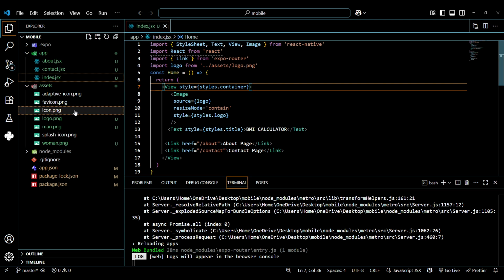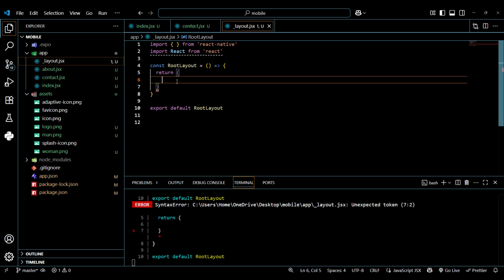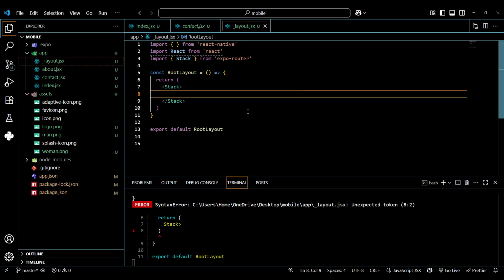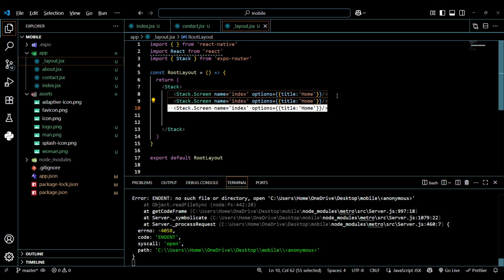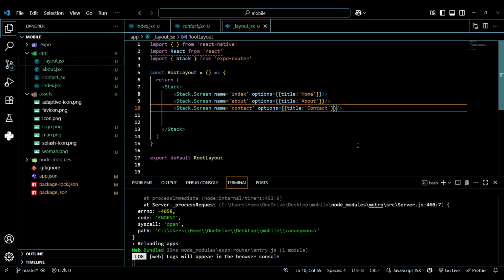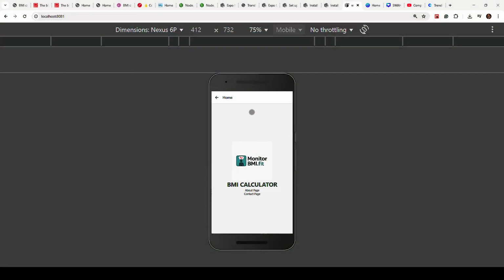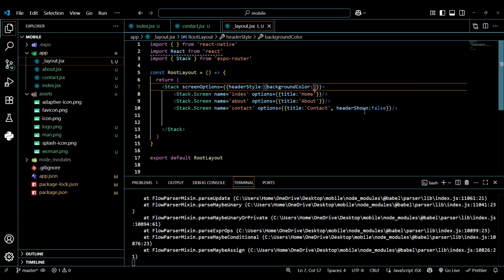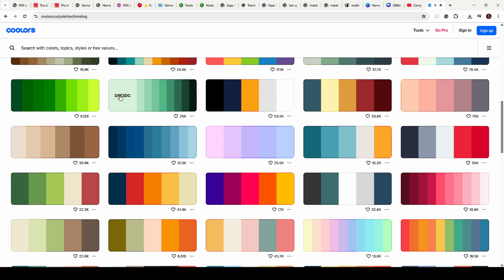React Native Tutorial (THREE) – Layouts and Stack Mafunzo ya React Native (TATU) – Muundo na Stack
Welcome to React Native Tutorial (THREE)!
In this lesson, we dive deeper into layout structures in React Native. You’ll learn how to position and organize components on the screen using flexbox, View, and stacking techniques. This is essential for building clean and responsive user interfaces.

✅ What you’ll learn in this video:

How layout works in React Native

Using Flexbox to arrange elements

Nesting Views and creating vertical/horizontal stacks

Styling layouts for different screen sizes

Best practices for layout design

🎯 This tutorial is perfect for beginners who want to create professional-looking mobile app interfaces.

Karibu kwenye Mafunzo ya React Native (SEHEMU YA TATU)!
Katika somo hili, tunachambua zaidi kuhusu miundo ya kurasa (layouts) kwenye React Native. Utajifunza jinsi ya kupanga vipengele kwenye skrini kwa kutumia flexbox, View, na mbinu za Stack. Hii ni hatua muhimu kwa kutengeneza app zenye muundo safi na unaojibika.

✅ Utajifunza:

Jinsi layout inavyofanya kazi kwenye React Native

Kutumia Flexbox kupanga vipengele

Kuweka Views ndani ya Views (nested views)

Kundi la vipengele kwa safu (stack) wima na mlalo

Mbinu bora za kupanga kurasa

🎯 Inafaa sana kwa wanaoanza kutengeneza app zenye muonekano wa kitaalamu.

🔔 Usisahau kujiandikisha, kupenda video hii, na kuwasha kengele ya arifa ili uendelee kufuatilia mfululizo huu wa React Native!